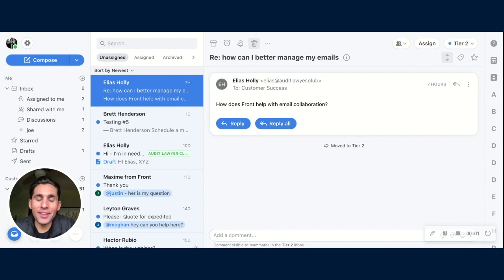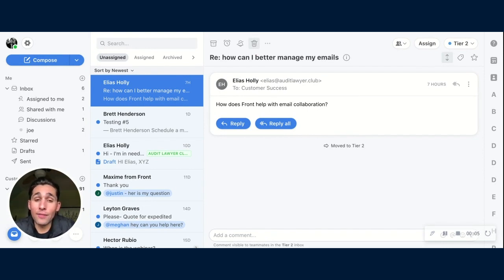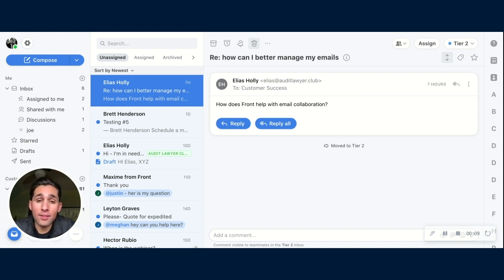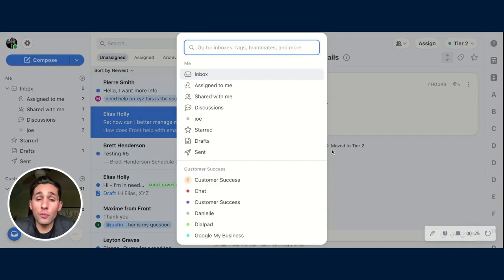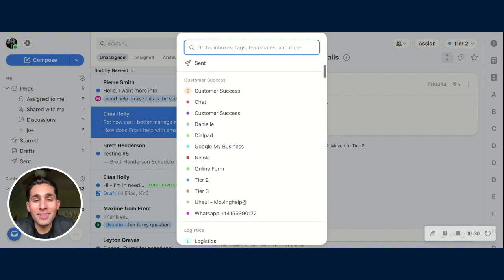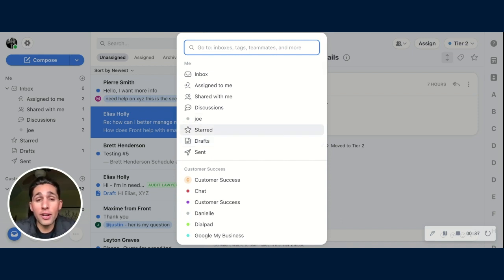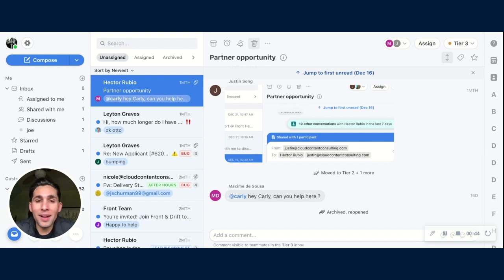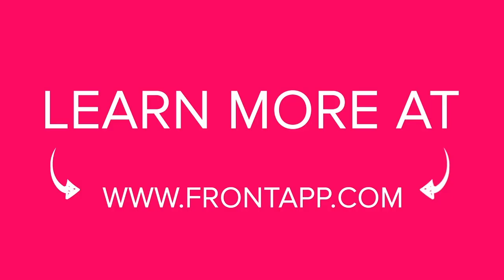How to use the quick switcher shortcuts in Front | Front Insider Pro Tip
Is there a better feeling than using keyboard shortcuts to power through repetitive computer tasks? Having the perfect hotkey handy makes you feel like you're Tank from "The Matrix."

In this pro tip, Joe will show you how to use the Quick Switcher in Front, which is one of the all-time speediest and most useful keyboard shortcuts. Happy hotkey-ing!